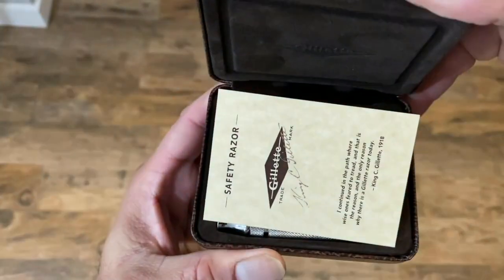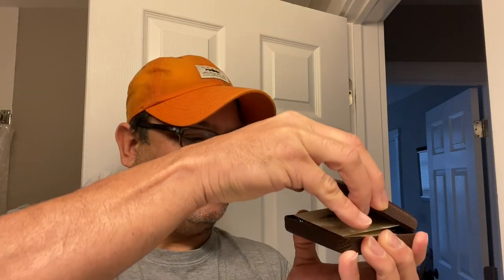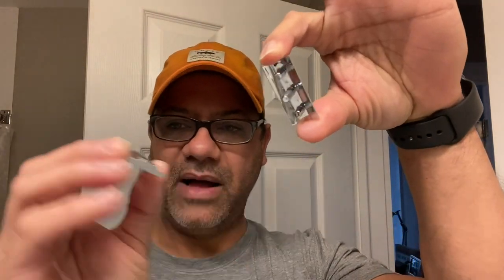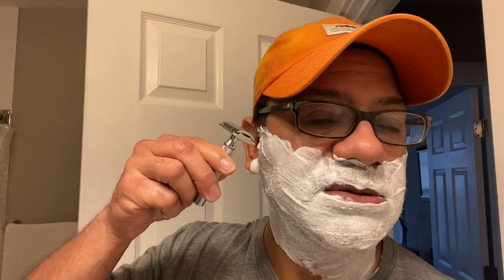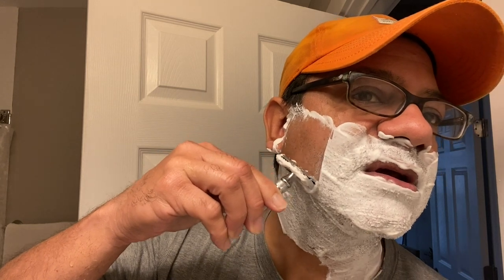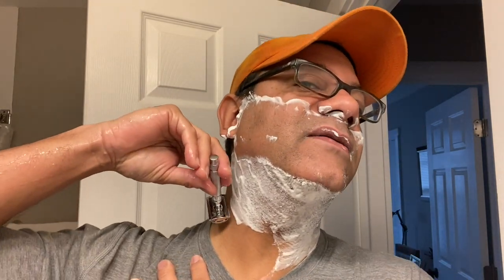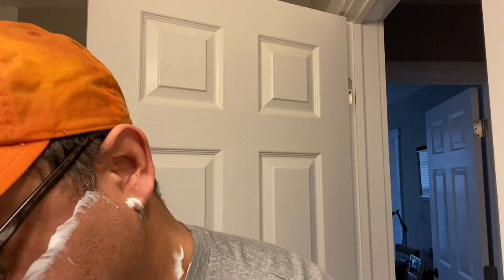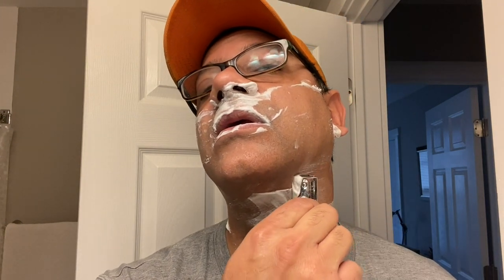Gillette Heritage DE Safety Razor Review | Sunday Shave ep.33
SUPER THANKS to my SHOW SPONSOR TEAM VANCE: Katie, Kelly and Mike Vance — you guys ROCK!

visit the average guy tested Amazon page to shop for many of my approved and wish list products